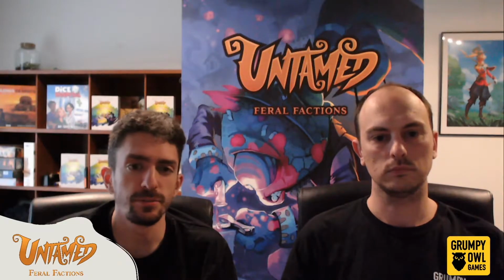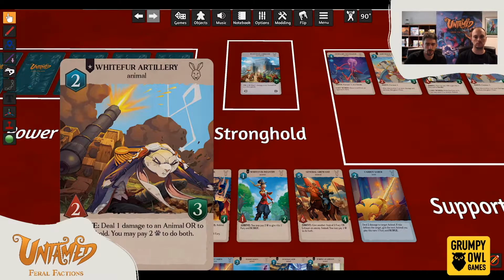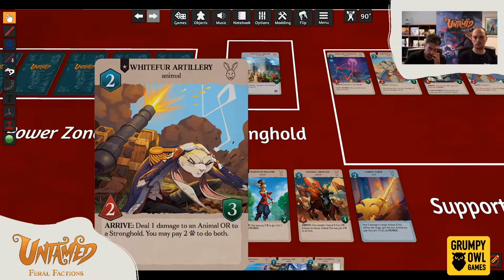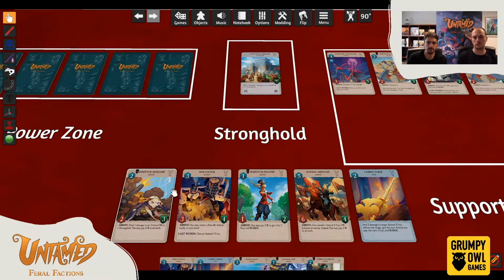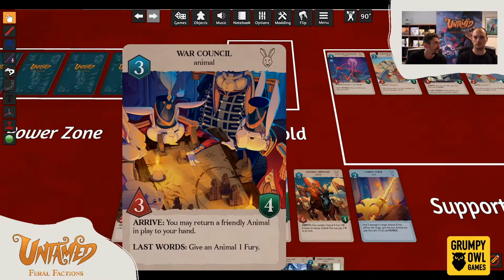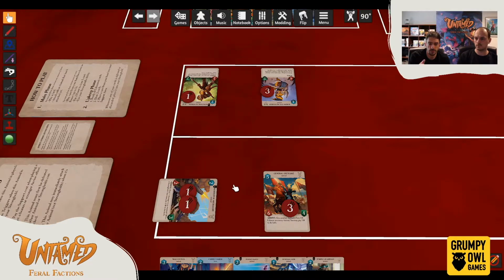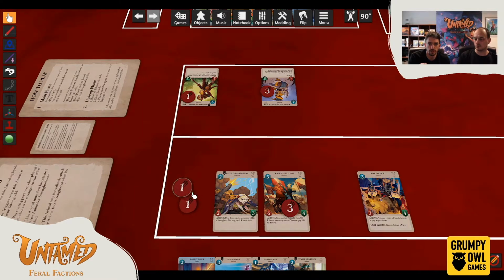DEV TALK: Faction spotlight | rabbits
In this video about Untamed Feral Factions, we will be diving deeper into the mechanics and playstyle of the Rabbit Faction. Learn more and up your play style!